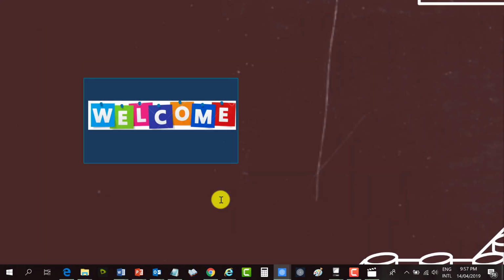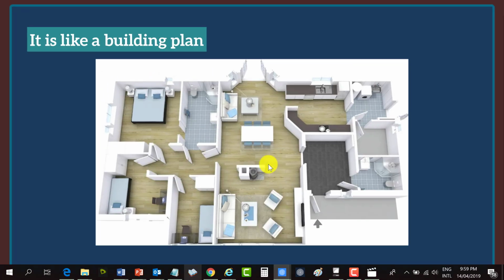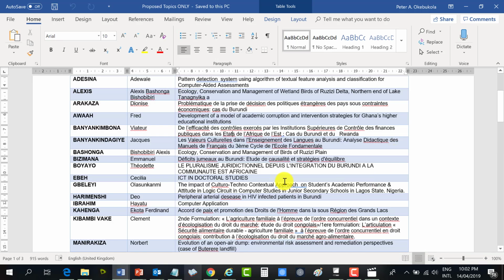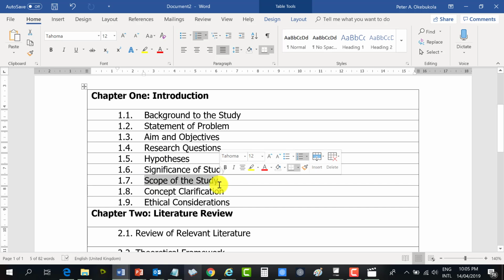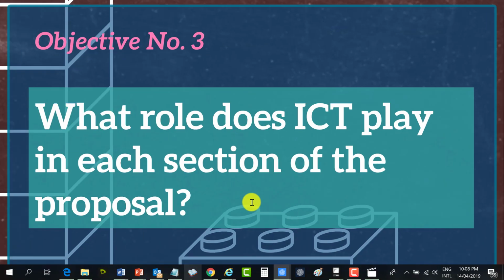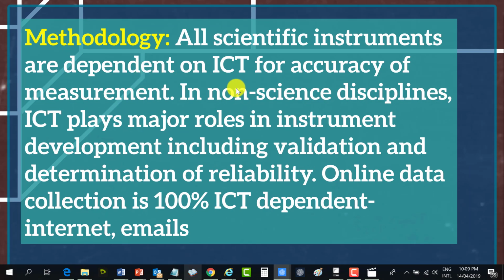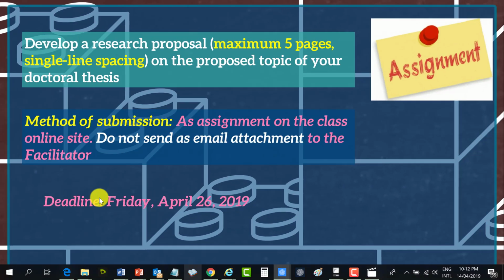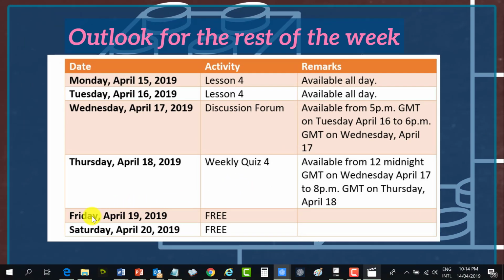Univ Burundi ICT in Developing Doctoral Research Proposal by Peter A Okebukola